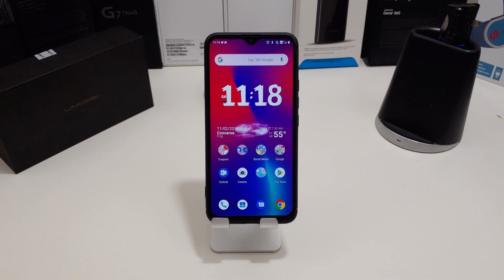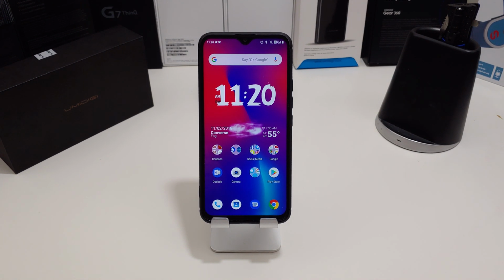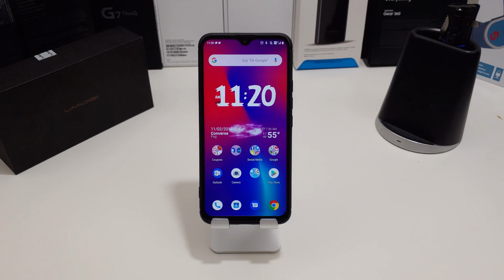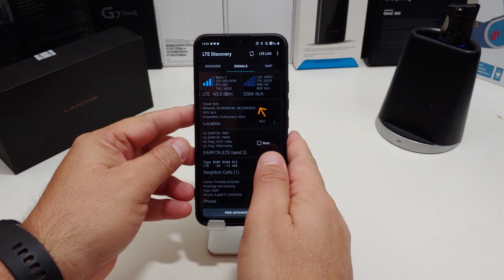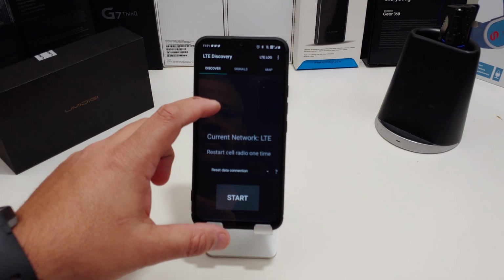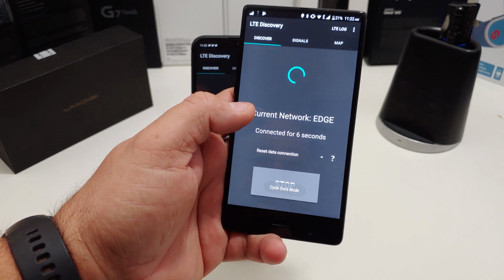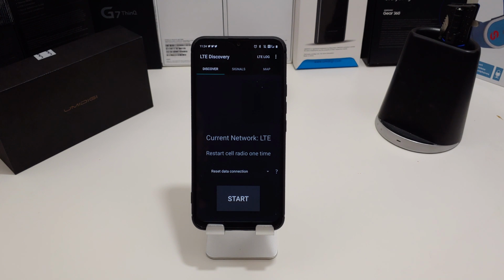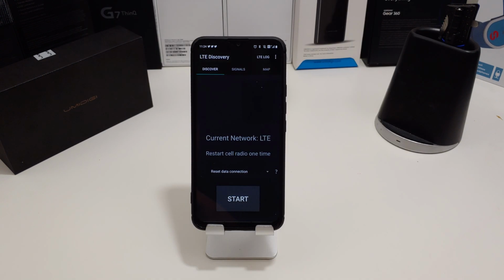Umidigi F1| Will You Get LTE In The USA?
I wanted to make this video to answer everyone's question about LTE!!! Will You Get LTE In The USA? Please watch the video for the answer.

If you have the phone please let me know what you are experiencing regarding the speeds that you are getting from your Carrier.

Umidigi F1 Specs

Operation system : Android 9.0 and Network:3G: EVDO BC0,BC1;3G: WCDMA 1 /2 /4 /5 /6 /8 /19;3G: TD-SCDMA 34 /39;4G: TDD-LTE 34 /38 /39 /40 /41;4G: FDD-LTE 1 /2 /3 /4 /5 /7 /8 /12 /13 /17 /18 /19 /20 /25 /26 /28A /28B. UMIDIGI F1 is an International model phone, please check compatibility with your carrier prior to purchasing.
6.3" Waterdrop Full Screen 2340 x 1080 Resolution FHD+, 409 PPI: UMIDIGI F1 Smartphone has 19.5:9 edge-to-edge all-screen design with remarkable 92.7% screen-to-body ratio, and within-cell and LTPS technology, supporting a full screen of distinct clarity and vivid colour.
128GB ROM + LPDDR4X 4GB RAM: UMIDIGI F1 Unlocked Phone with Helio P60 AI 2.0 Ghz 8-core CPU Processor. 4GB RAM, 128 GB storage + Micro SD compatible up to 256GB (not included) + dual nano SIM card capability.
5150mAh Big Battery with 18W Fast Charging: UMIDIGI F1 Cellphone with big 5150 mAh battery for tons of screen-time on a single charge and ultra power saving mode to extend your charge even longer. Its 18W Fast charging replenishes the massive power swiftly.
16MP+8MP Dual Camera with F/1.7 Big Aperture, and 16MP high-resolution selfie. Letting you capture professional and artistic photos in a single shot with an ultra-fast focus time.